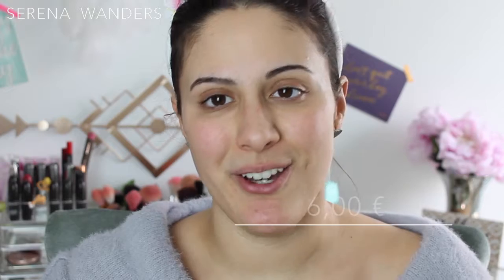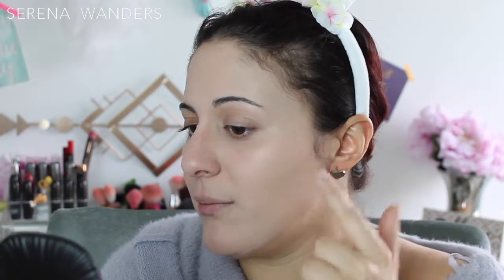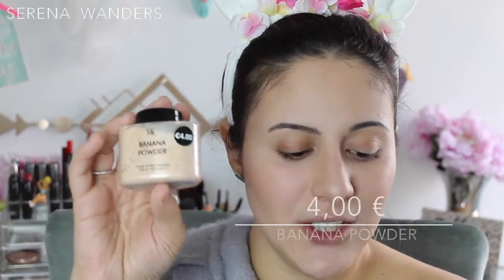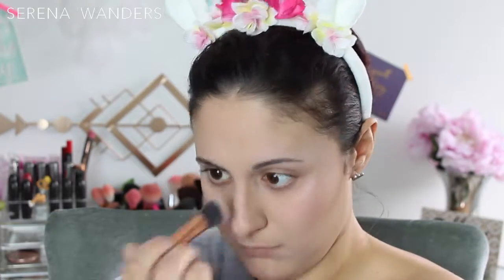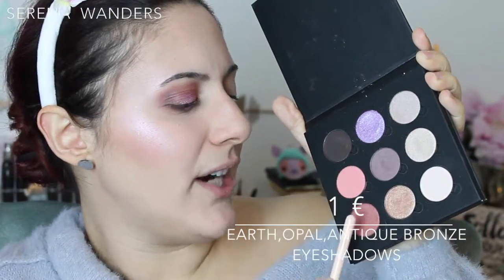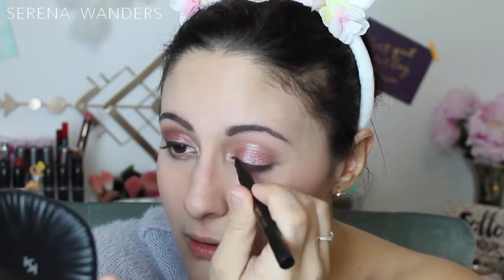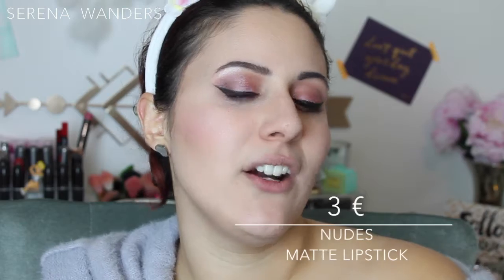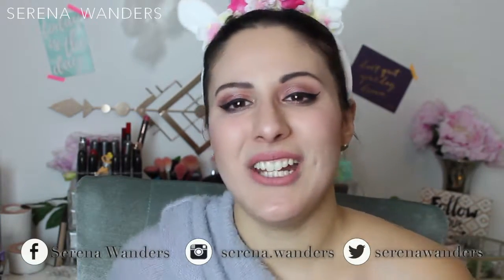PRIMARK Makeup - FULL FACE of FIRST IMPRESSIONS worth 56€ !!!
Hello Wanderinos, welcome back to my Blog!
You know me, I like to play with makeup, so this time I'm bringing you this Full Face of First Impressions all about PRIMARK Makeup!
Can you guess how much I payed for ALL of the products?
56 € !
Unbelievable, right?!
And I have to say...there were some pretty good finds...and some absolute fails!
Watch the video if you want to know which products are  a bang for your buck!
See you soon, ciaociao!

ES